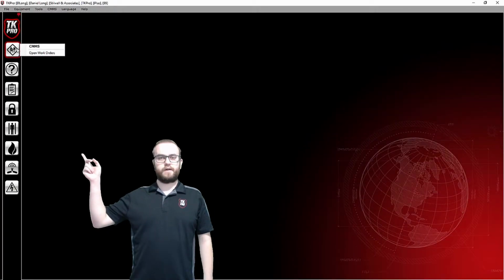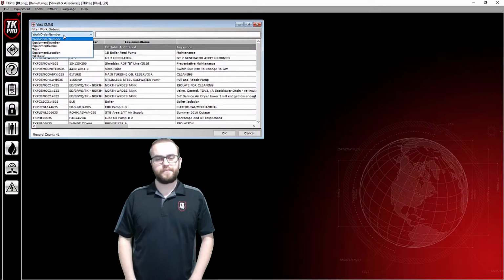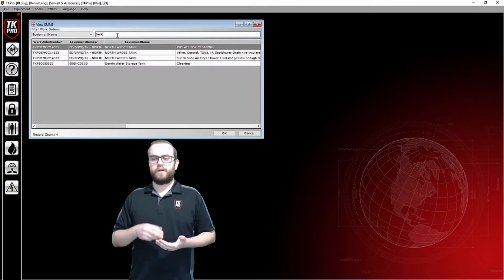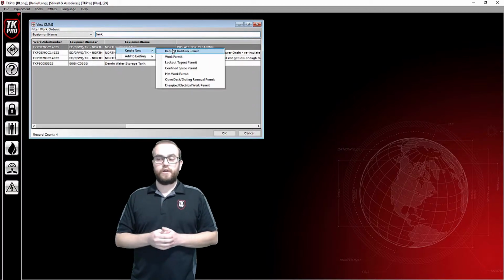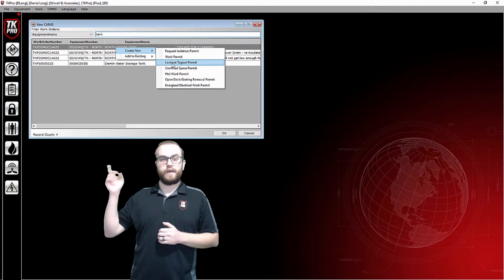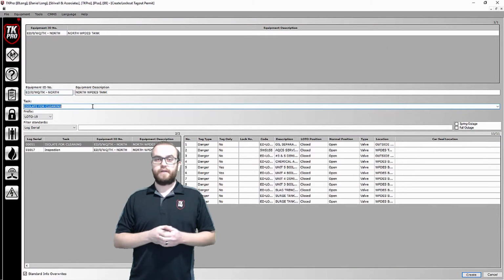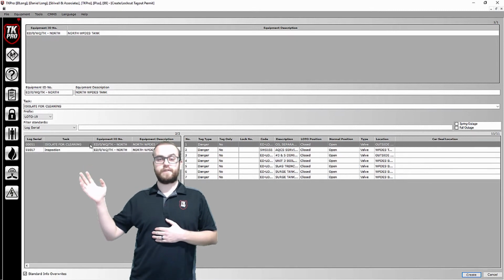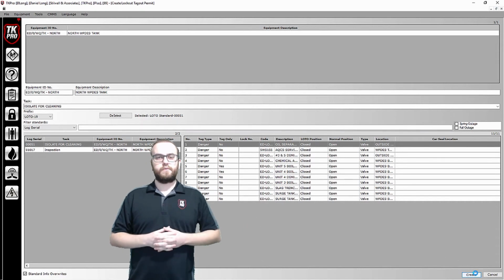Using the CMMS Link in TK Pro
From a Work Order to any of the Safety Permit modules that TK Pro has available, the CMMS link makes it easy to begin creating permits from Work Orders!